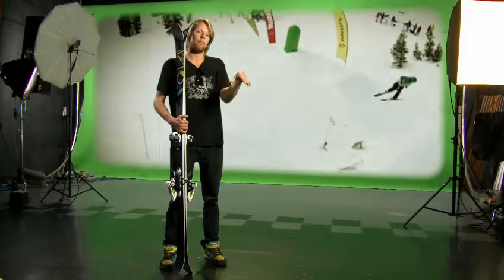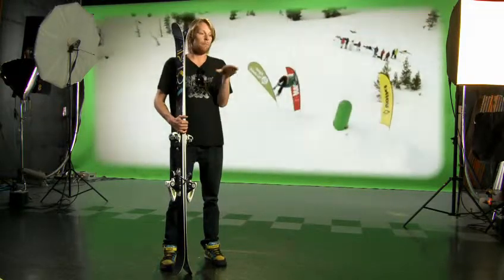Dan Marion Völkl Team Shoot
Meet Dan Marion on the set of the Völkl team photo shoot, find out what he skis on, and why.